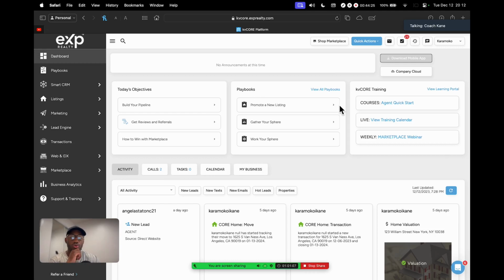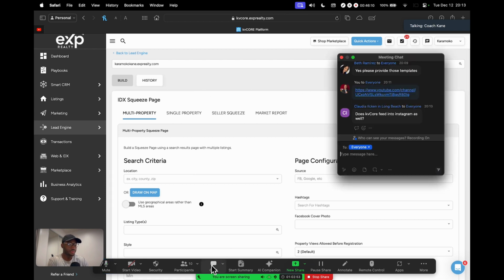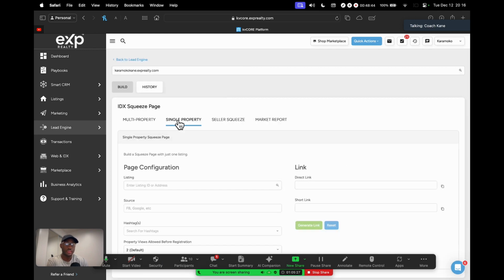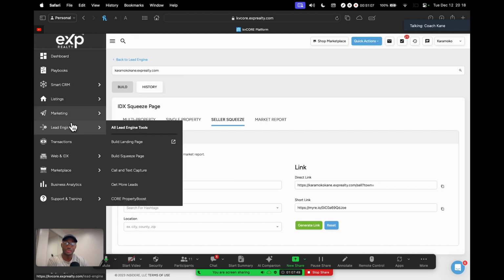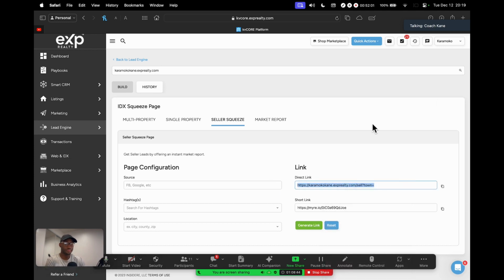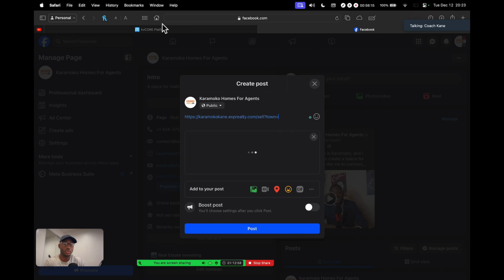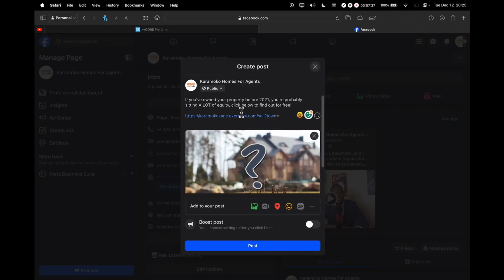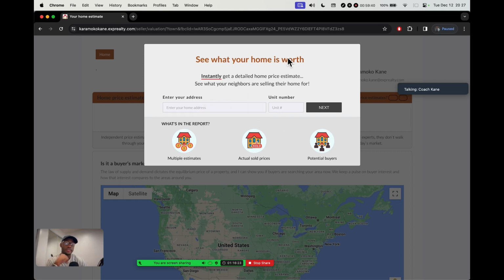How To Build Lead Magnets On KVCORE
Unlock the secrets of building powerful lead magnets with our latest video tutorial. Join us as we guide you through the step-by-step process of creating irresistible incentives that capture leads effortlessly. Learn the tips and tricks to maximize your lead generation efforts using the advanced features of KvCORE. Elevate your real estate game and watch the video now!